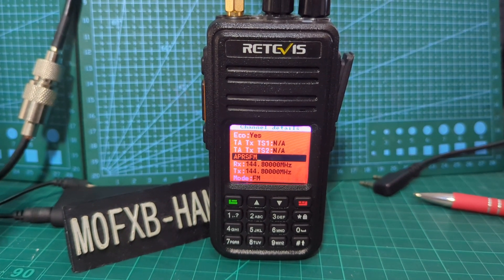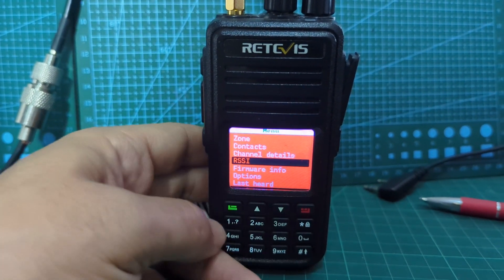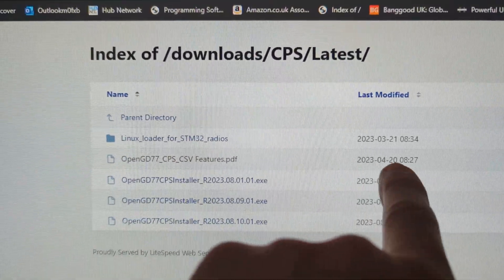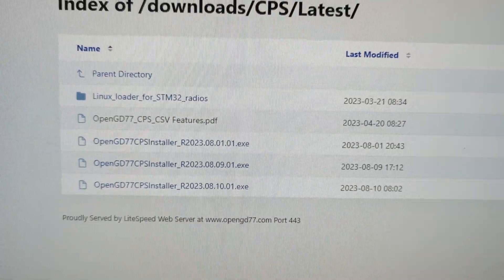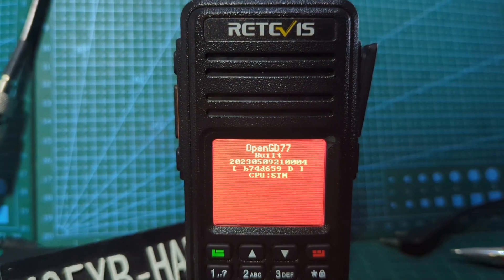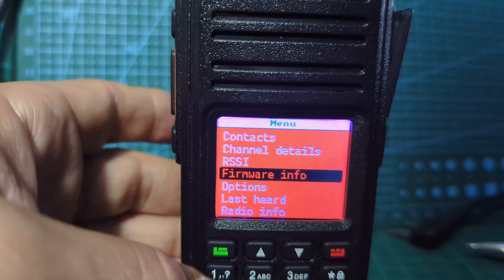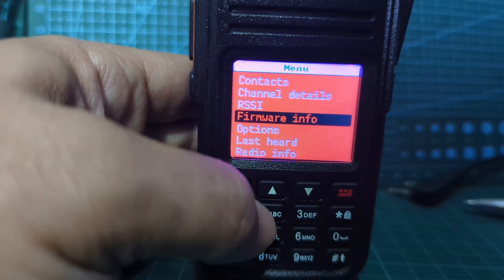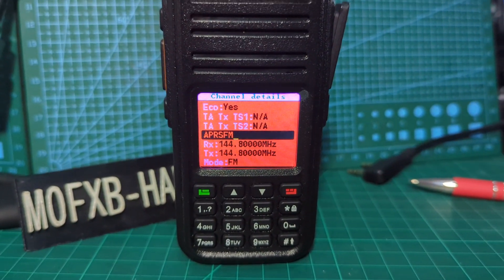OPENGd77 - RT3S/MD390 Look Up Firmware & APRS Learning